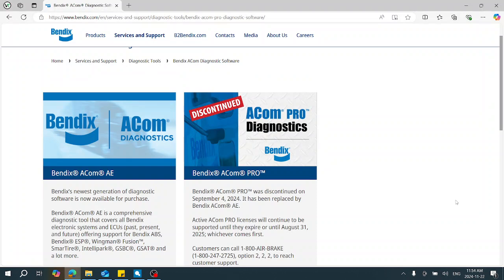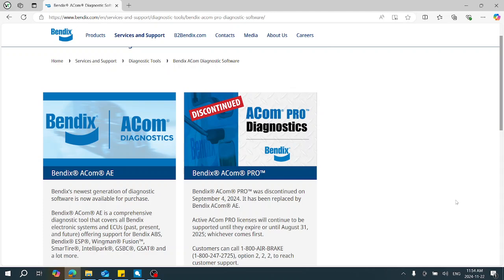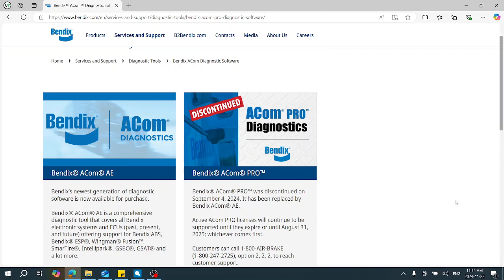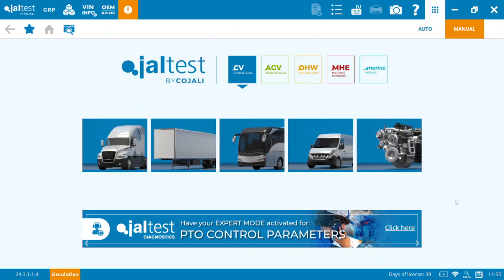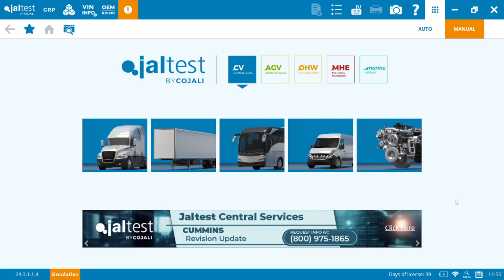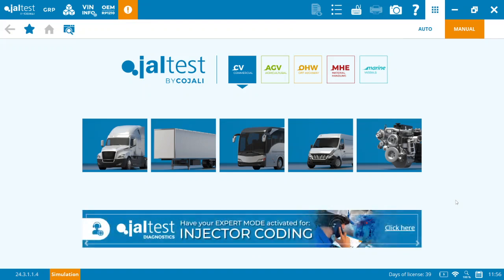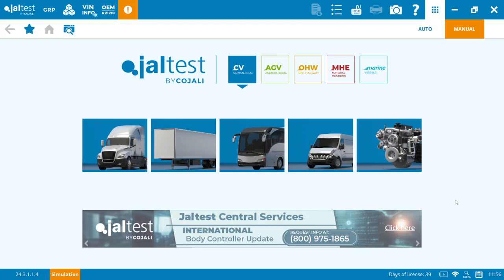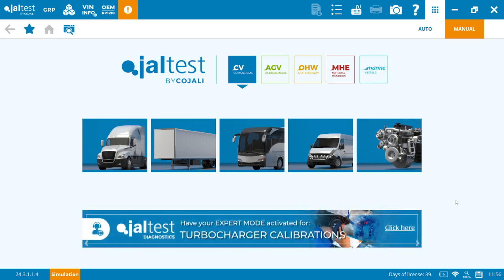New Bendix ACom AE & Jaltest 24.3 Explainer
A quick overview of the changes, integrations and relationship between the new Bendix ACom AE Software and the latest version of Jaltest (24.3).